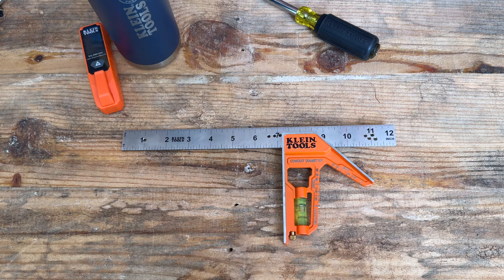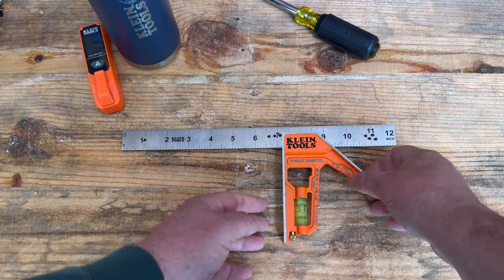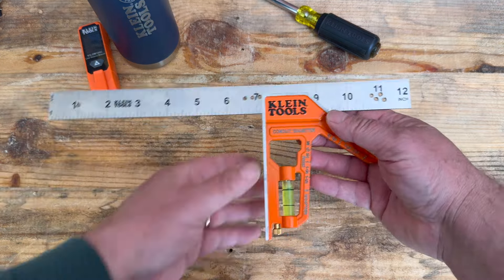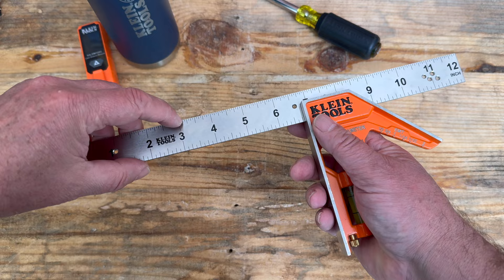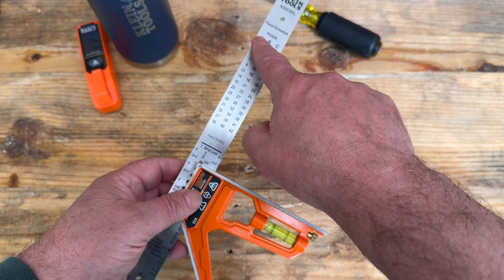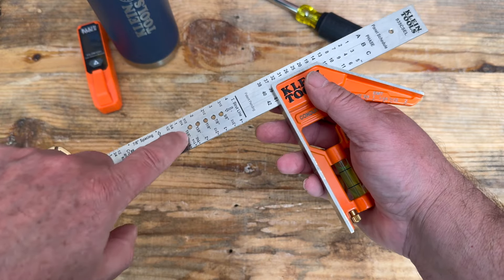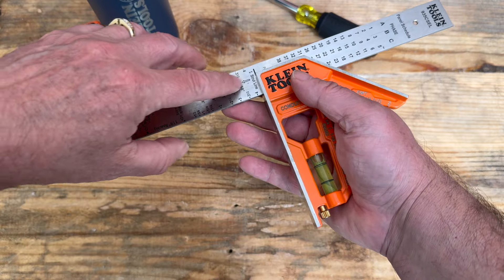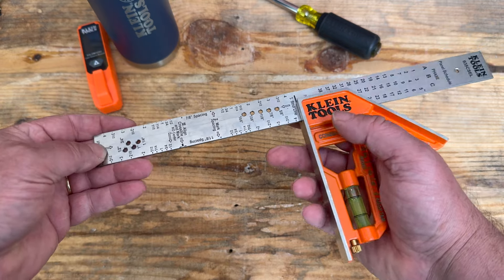Klein Tools 935CSEL Electrician's Combination Square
Today I am showing off the Klein Tools 935CSEL Electrician's Combination Square, 12-Inch!

Want to learn more?